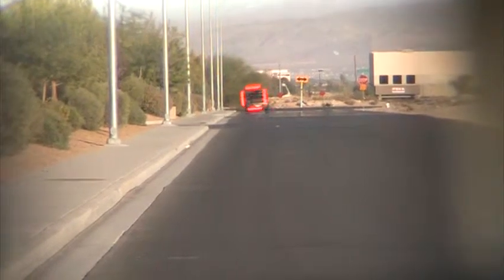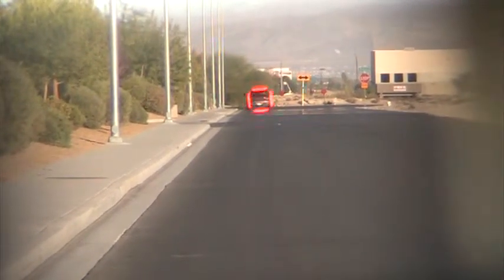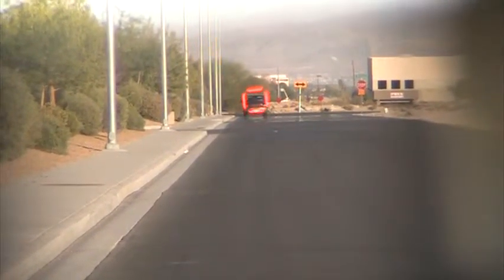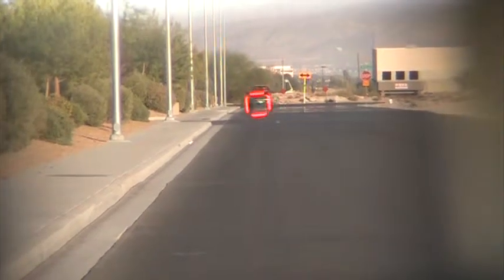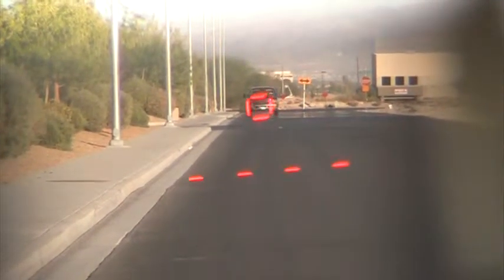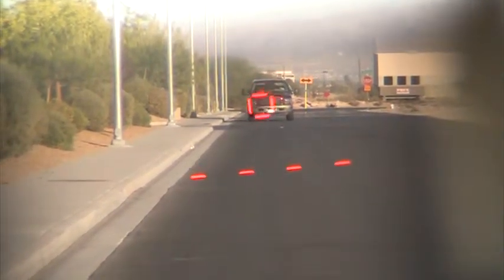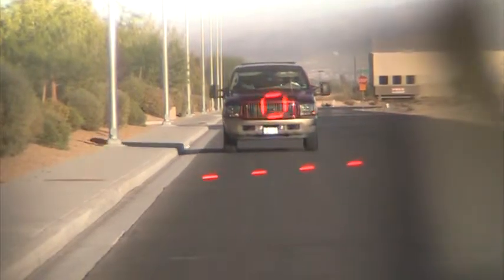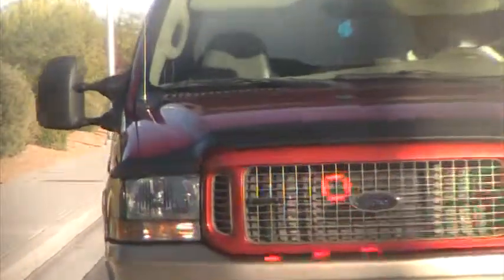Ford Excursion M47